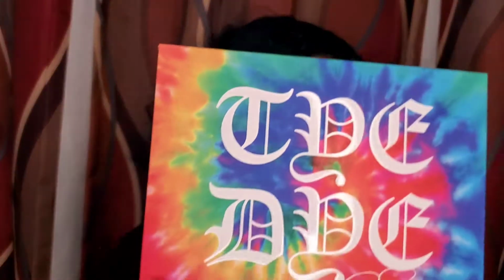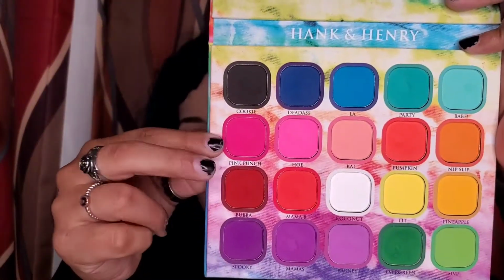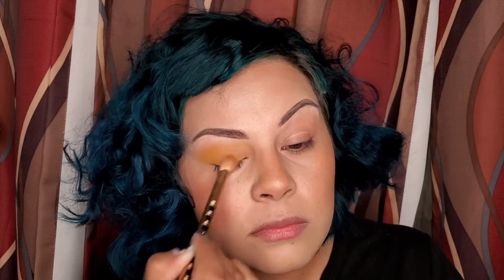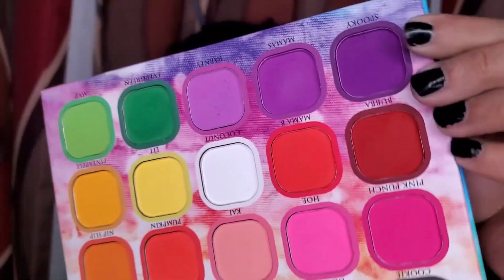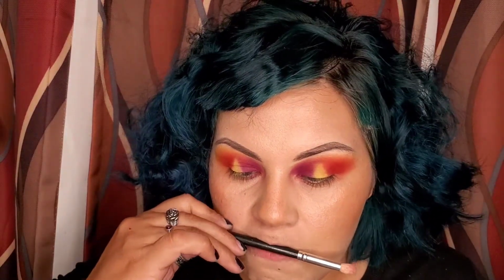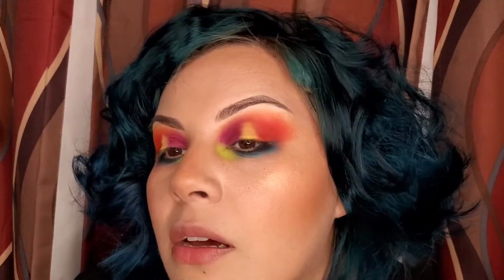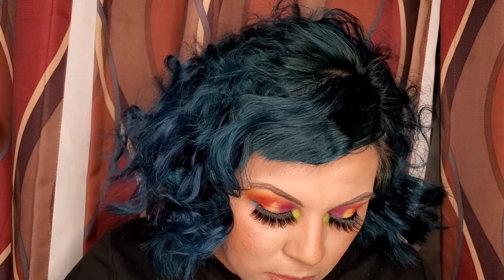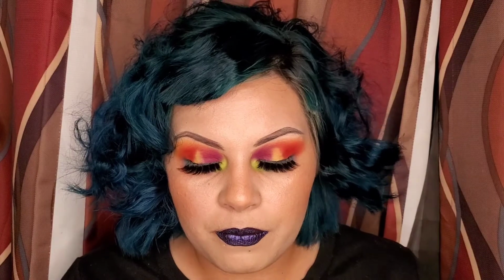Hank & Henry x Bianca TYE-DYE palette review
hello !!!

so I got myself the Tye-dye palette from Hank and Henry collaboration with Bianca Linares.  So if you like color, if you like tye dye brightness then this might be it!!

if you r interested in seeing me try out this palette then please watch!!

link below for hank and Henry